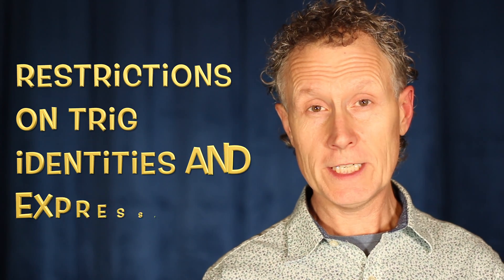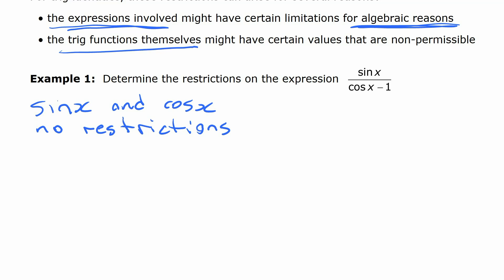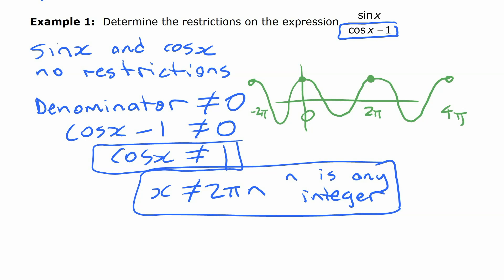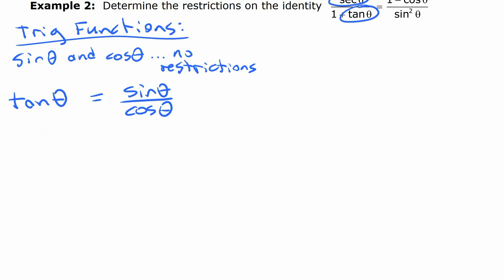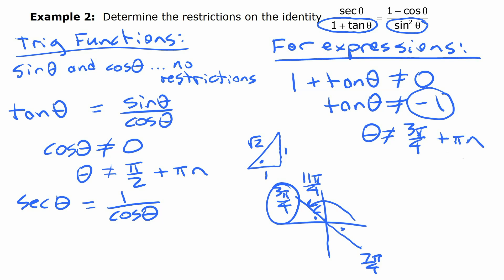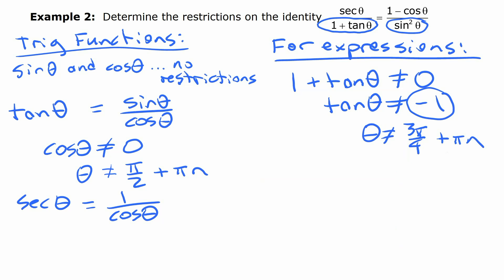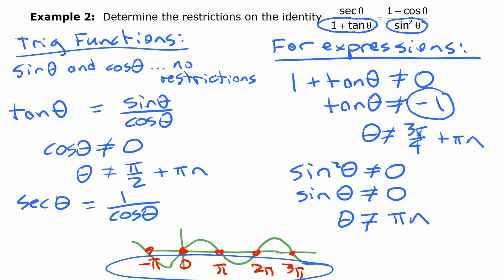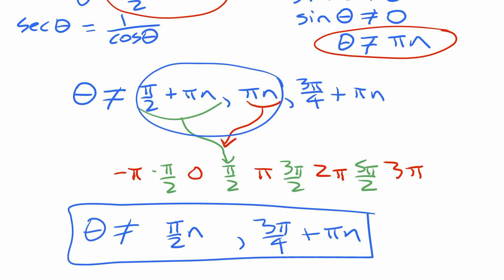Restrictions on Trig Identities and Expressions • [6.1d] PRE-CALCULUS 12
Learn how to determine and express restrictions on trig identities and expressions.